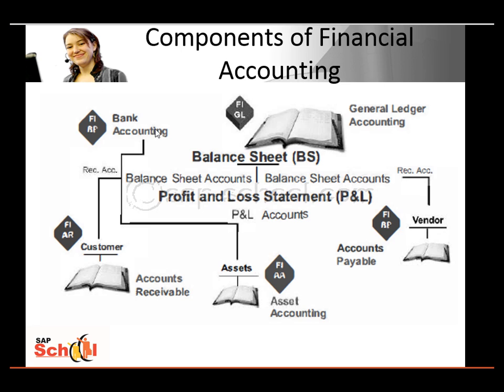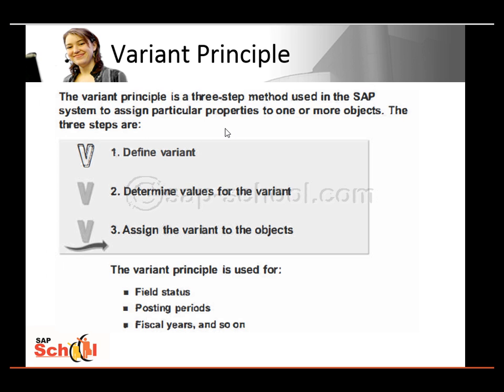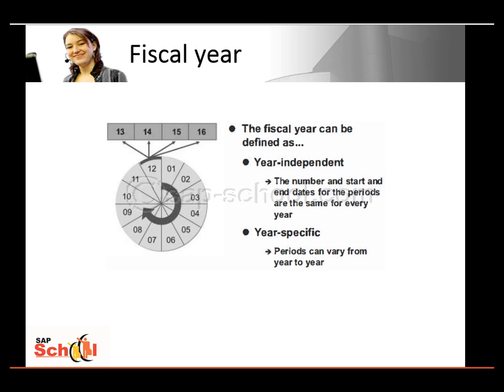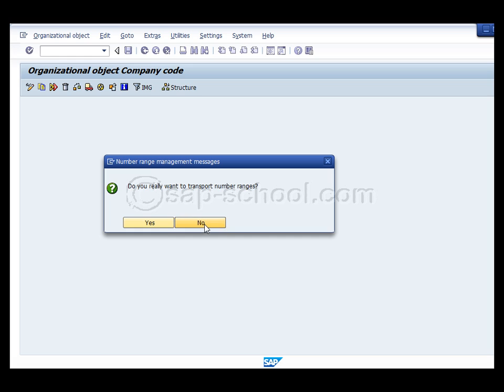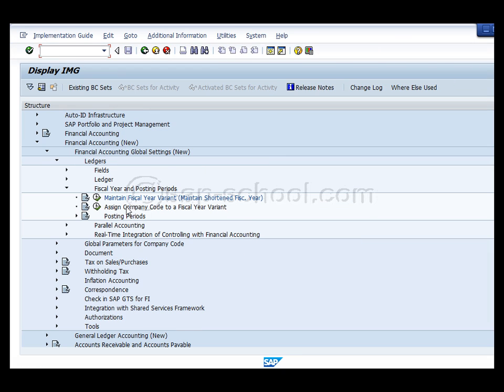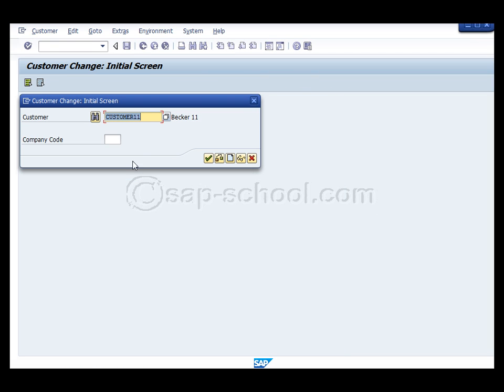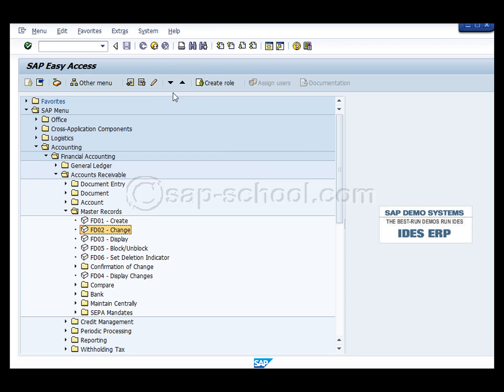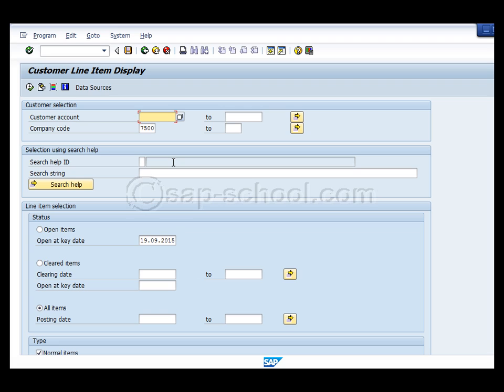SAP FI tutorial for beginners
For complete SAP Fi Video training visit;